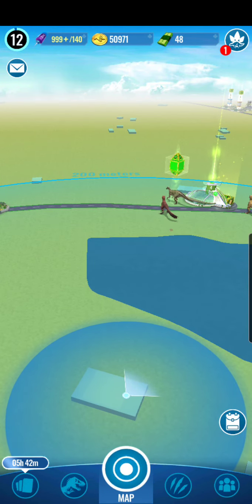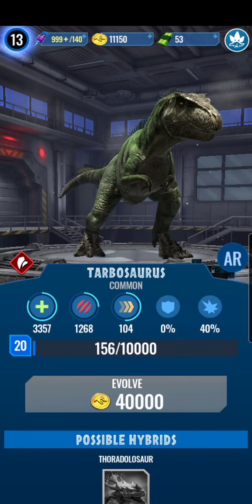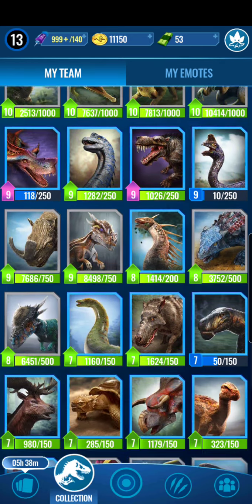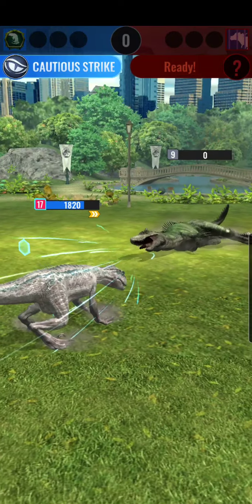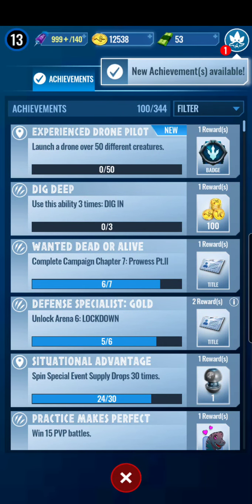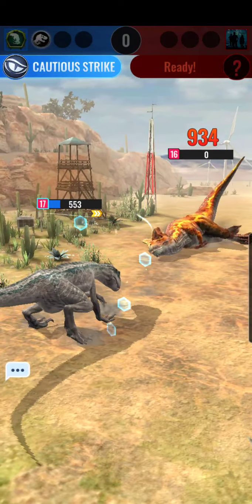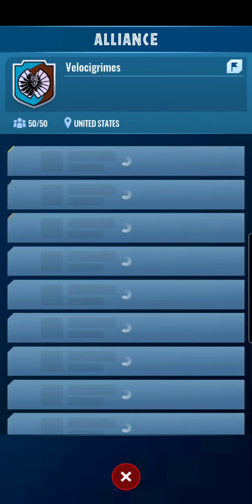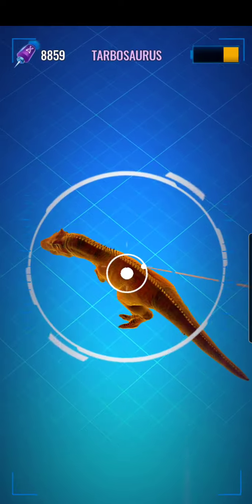Taking a Huge leap (Jurassic World Alive) Ep6